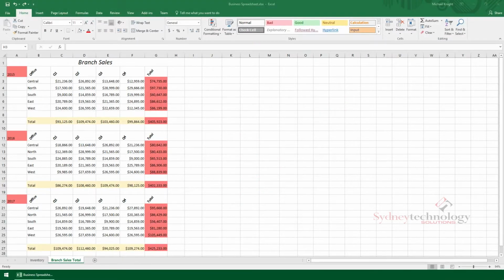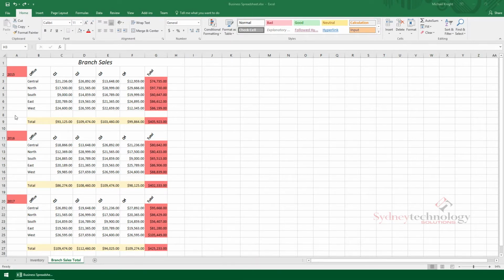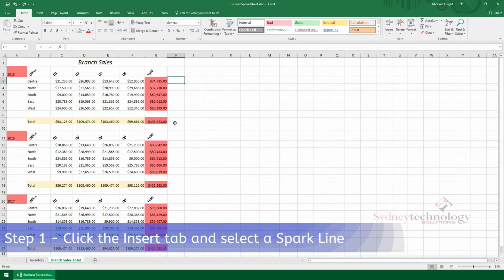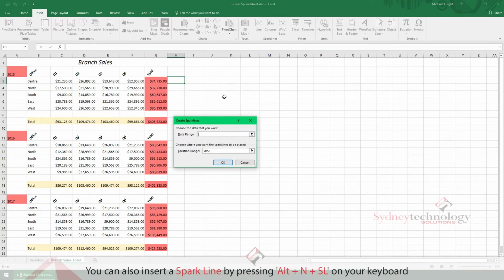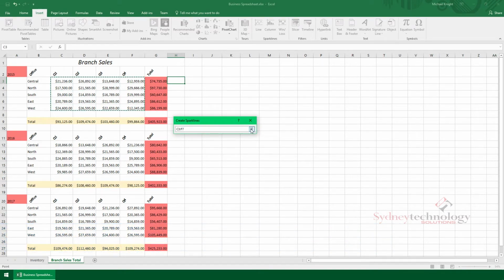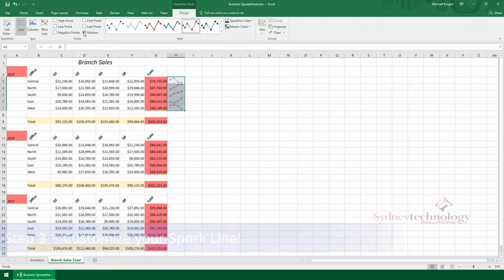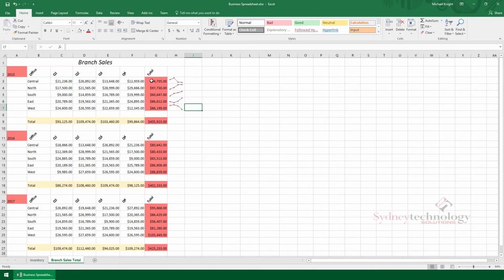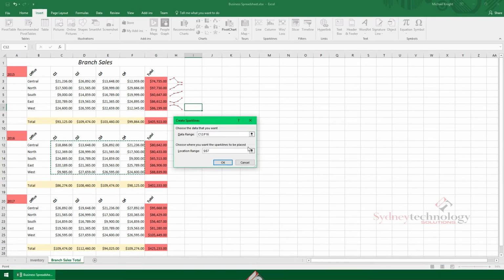How to use Sparklines in Microsoft Excel | Visualize your Excel Data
Take your plain data from an Excel column and present it as a visually stunning Sparkline!